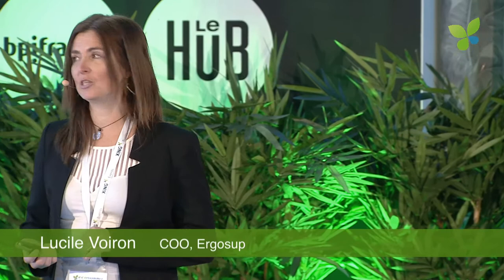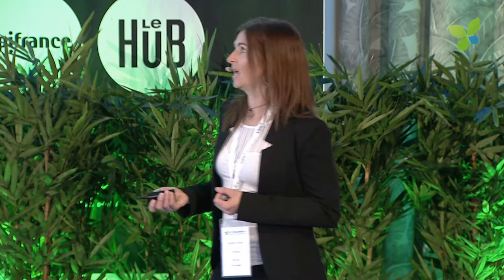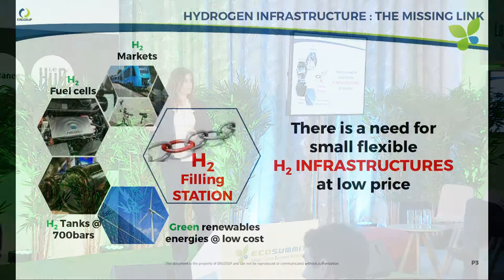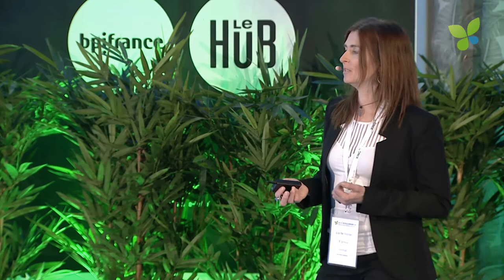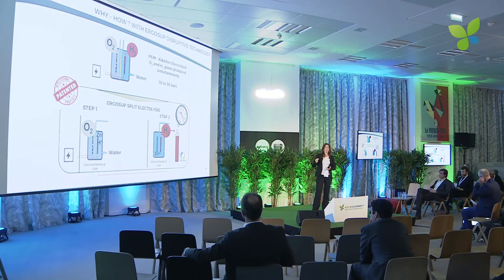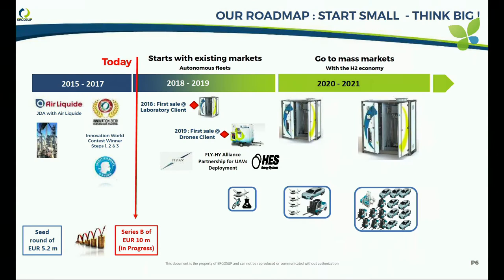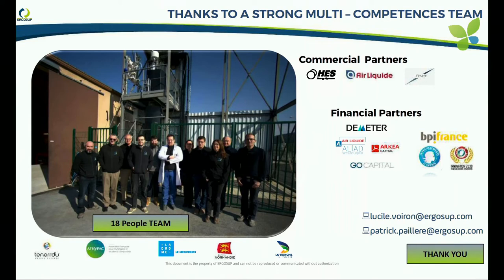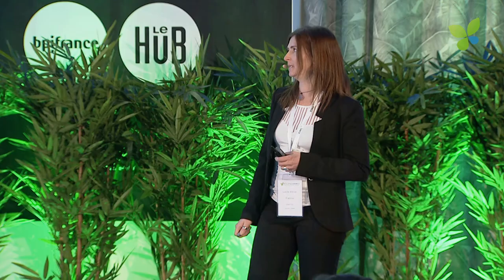ECO18 Paris: Lucile Voiron Ergosup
Lucile Voiron pitches Ergosup at Ecosummit Paris 2018.